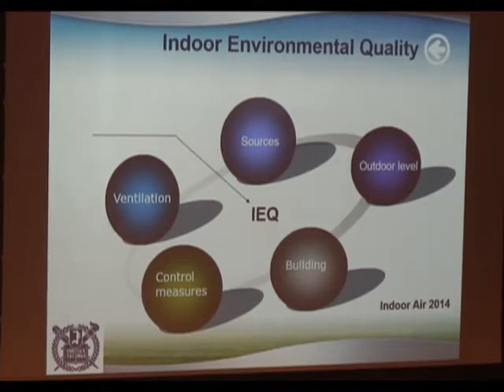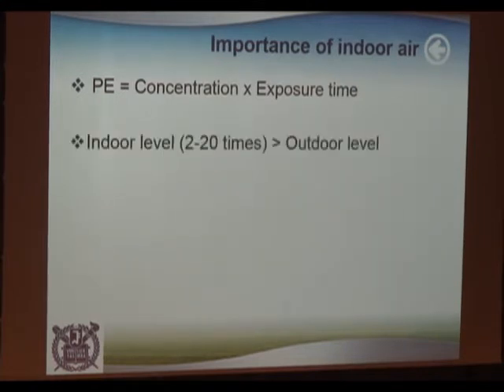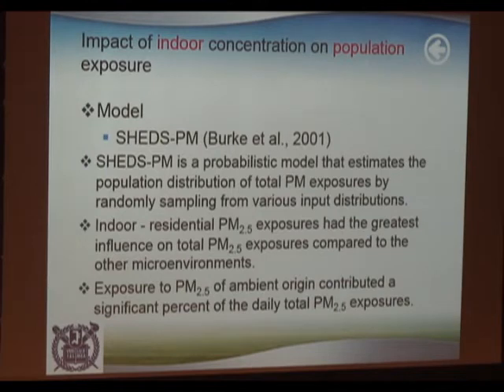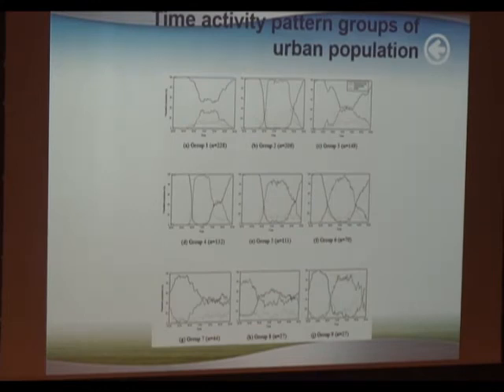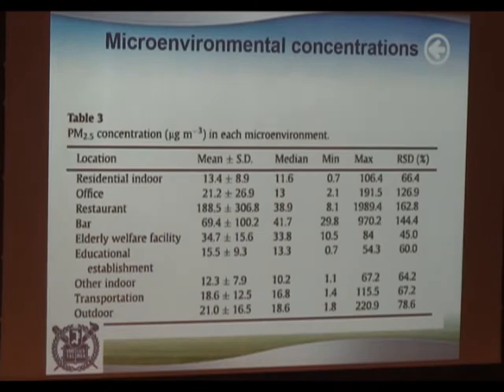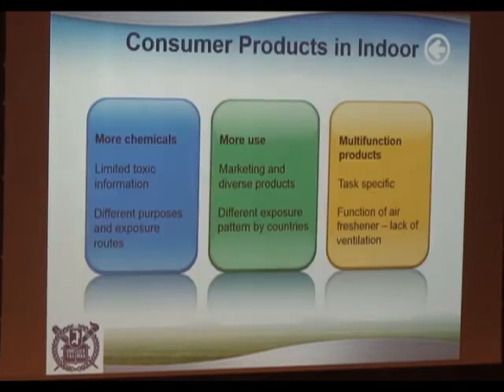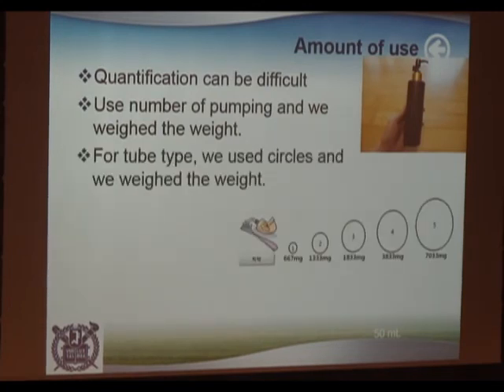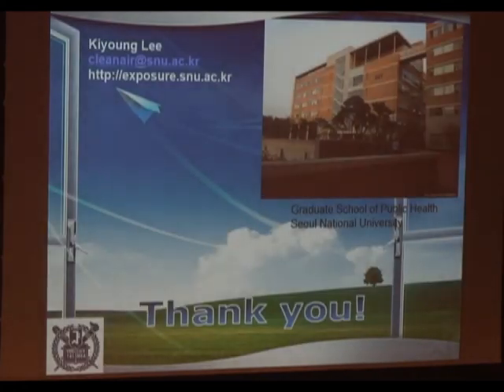Indoor Air 2014 - Keynote Speaker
Kiyoung Lee, Seoul National University, Korea
Impact of Indoor Air Quality on Personal Exposure